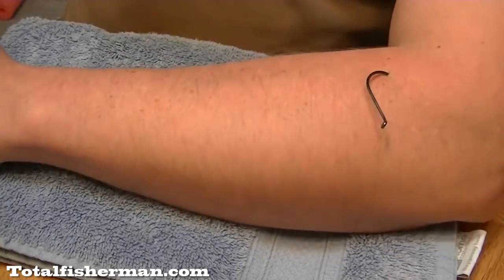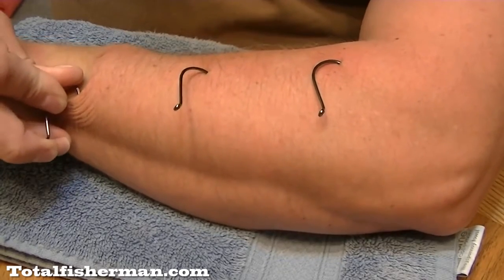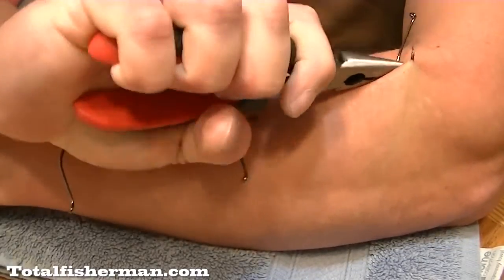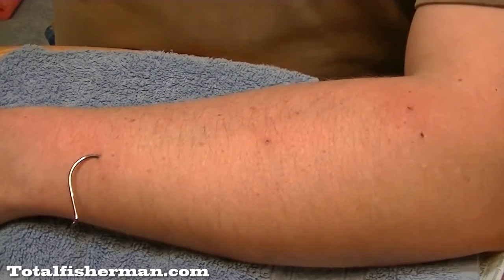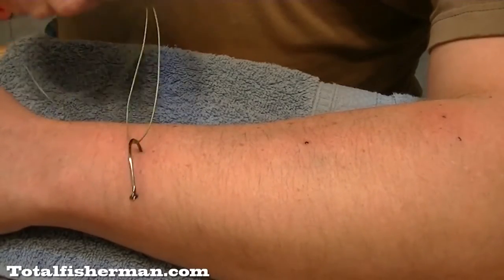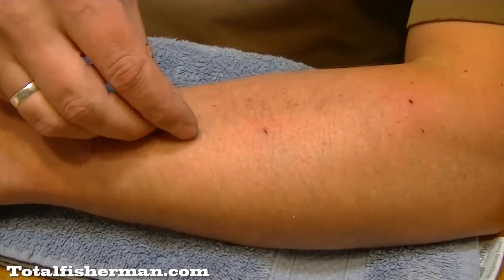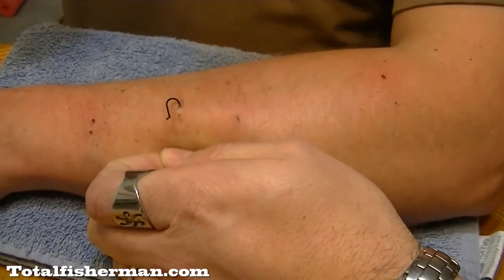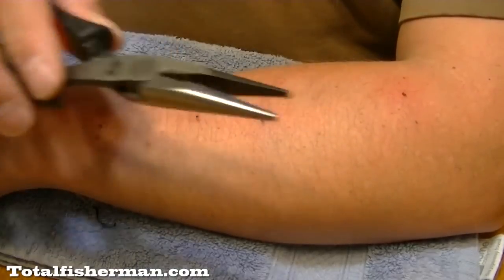كيف تنزع الميدار بالطريقه الصحيحة How to remove a fish hook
كيف تنزع الميدار بالطريقه الصحيحة